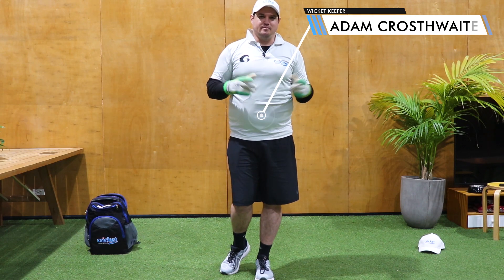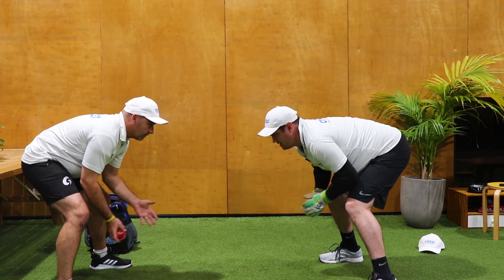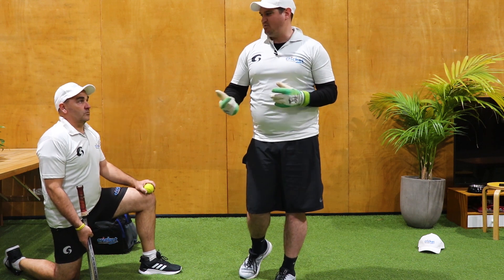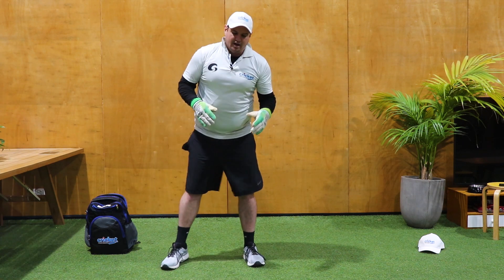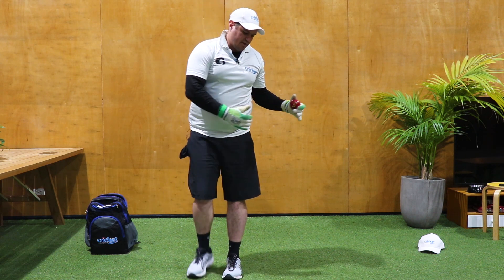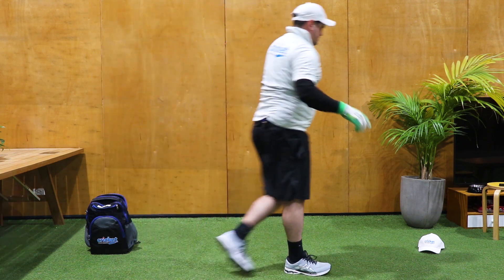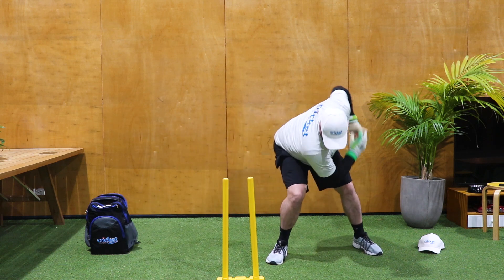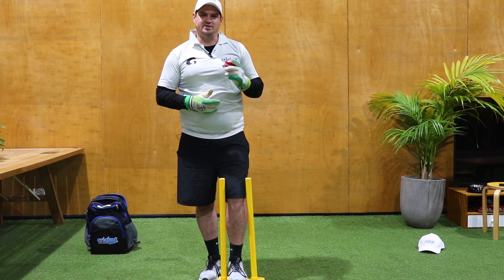WICKET KEEPING DRILLS FOR CRICKETERS | FORMER STATE CRICKETER